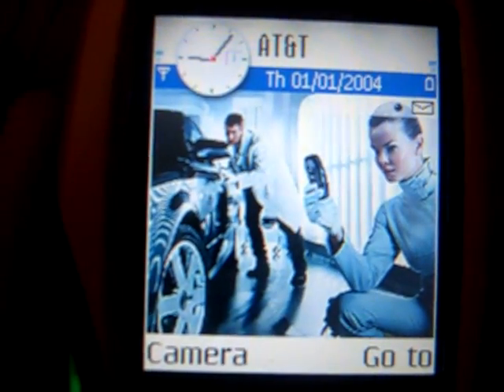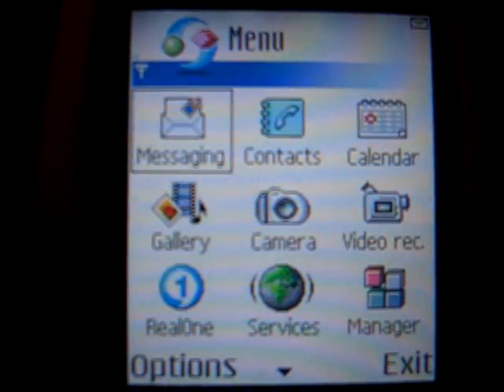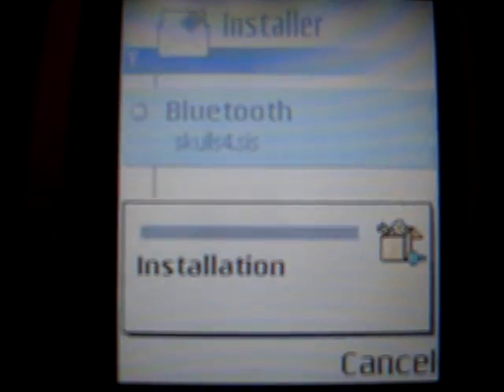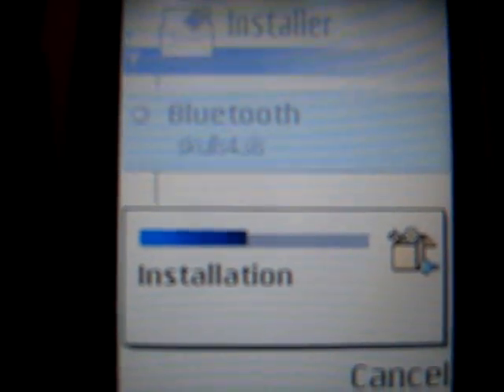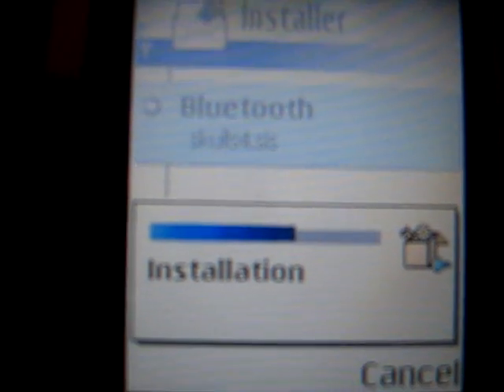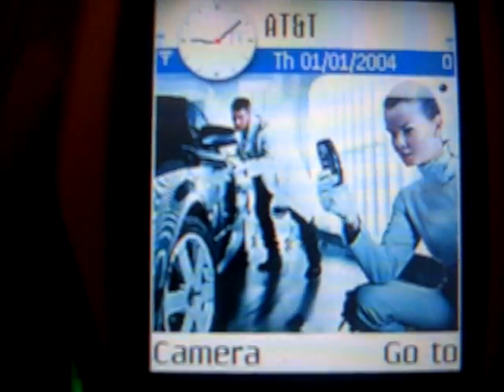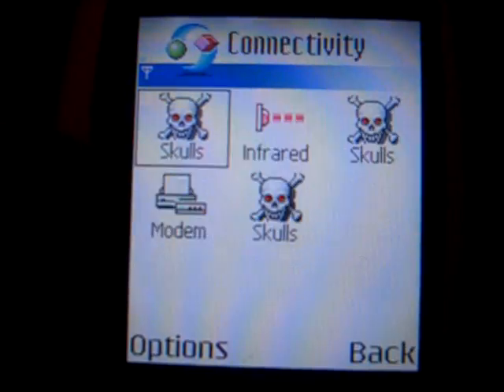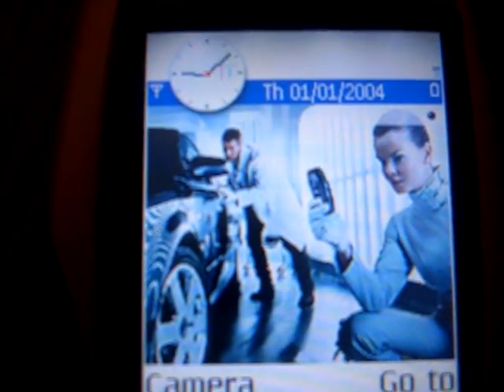Skulls.A SymbOS Trojan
As a gigantic, HUGE thank you for helping me reach 500 subscribers, I present you the Skulls.A trojan. This trojan activate on Series 60 Nokia phones and spreads via bluetooth. It disables all built in phone applications and replaces their icon with a picture of a skull on the menu. To remove it, your only option is to reset the phone back to factory defaults.